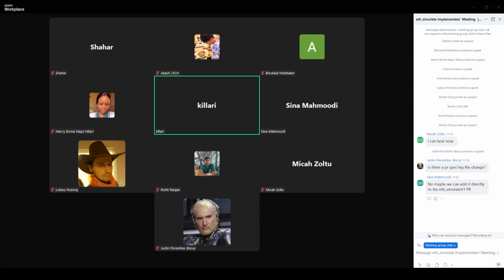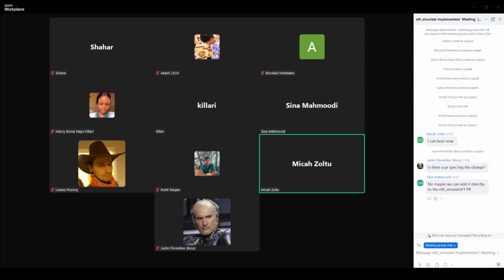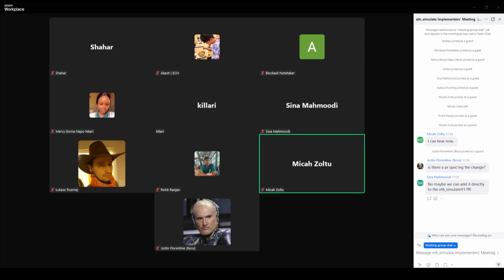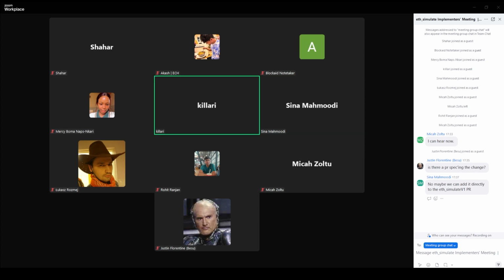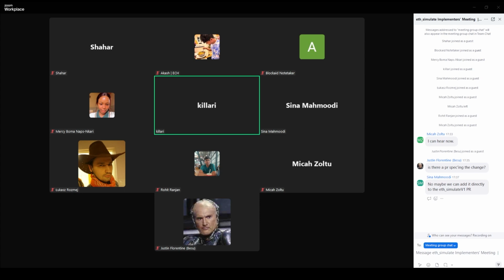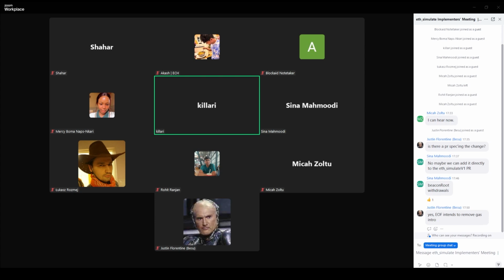Eth multicall Meeting Mar 24, 2025